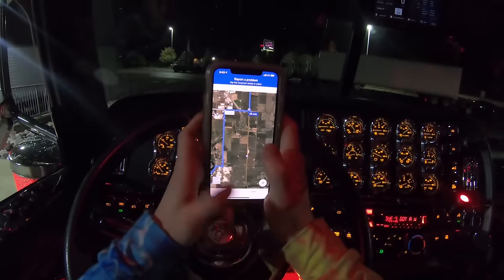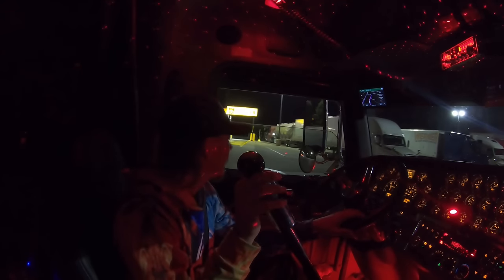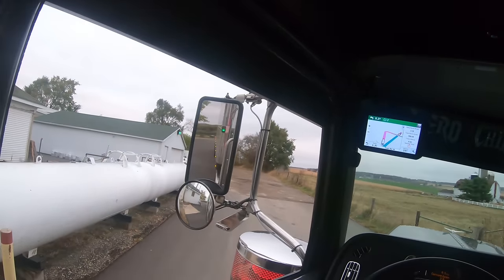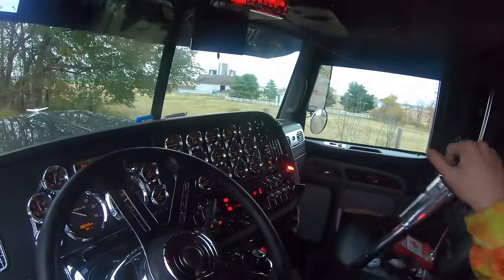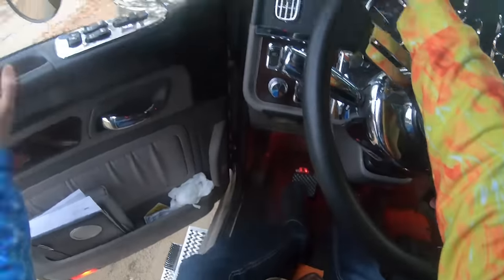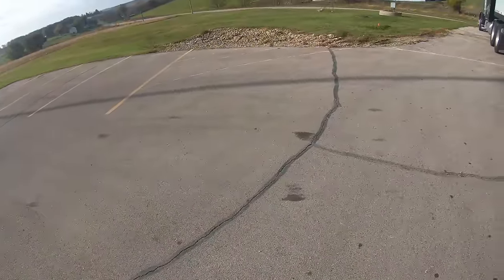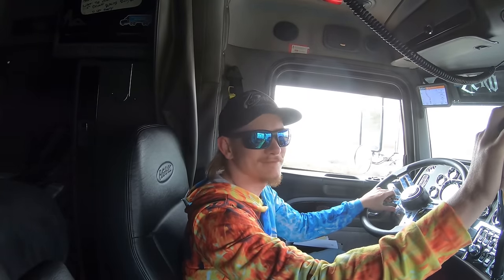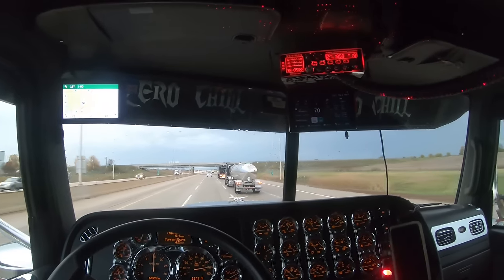Stretched Pete - Straight Pipes - And Some TIGHT Docks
Come with me on a full day of LTL multi pick ups with farm docks, winding back roads, and a rainy delivery.